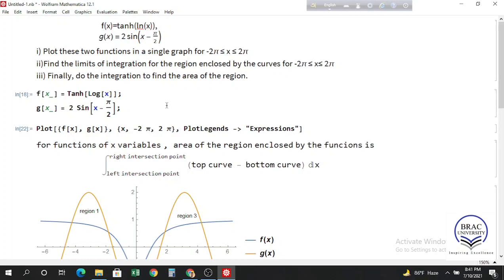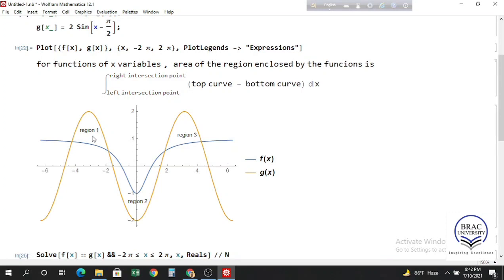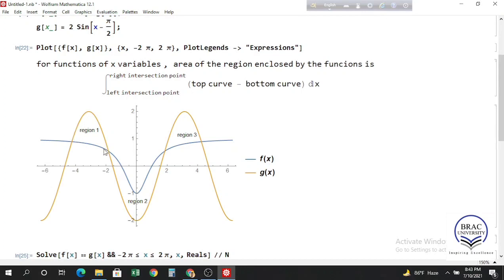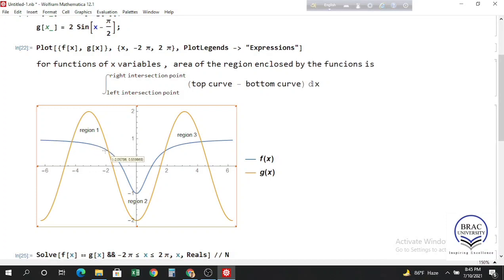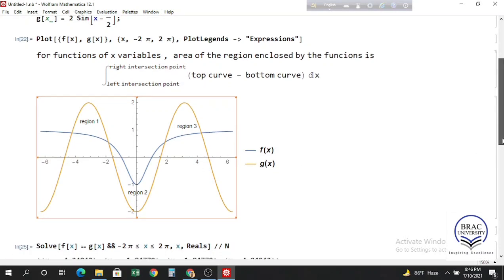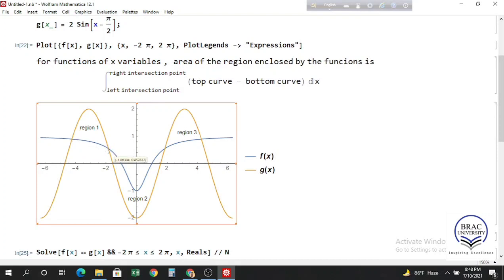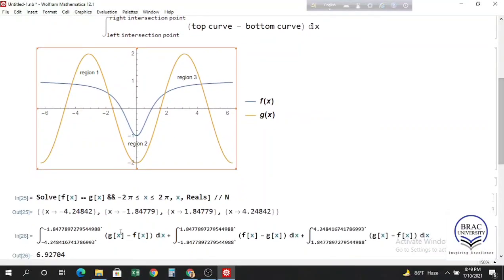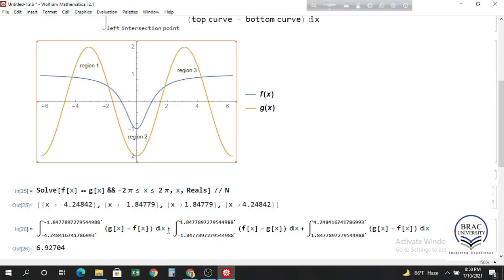Review of The Last Calculus Problem